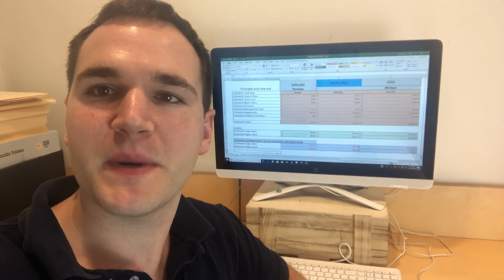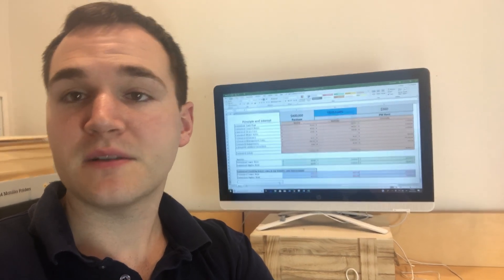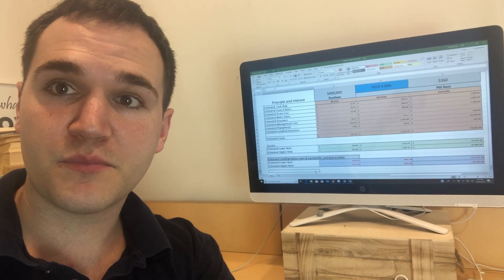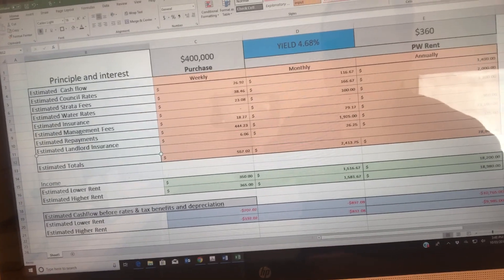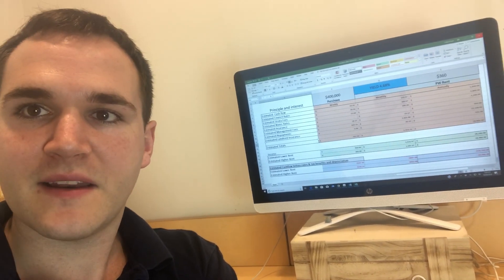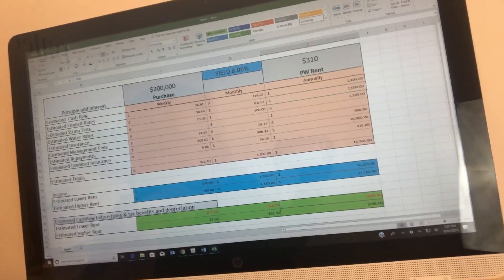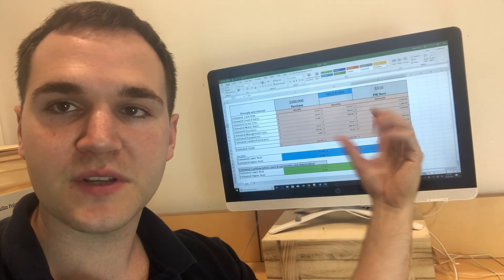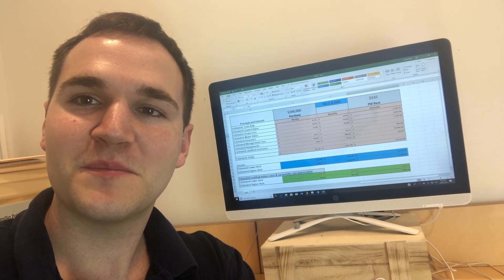CASH FLOW difference of 400K VS 200K - Dilleenproperty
The difference between a 400k property cash flow and a 200k property on principle and interest repayments.
Eddie has purchased over 100+ properties and has a property portfolio of over 16+ properties.